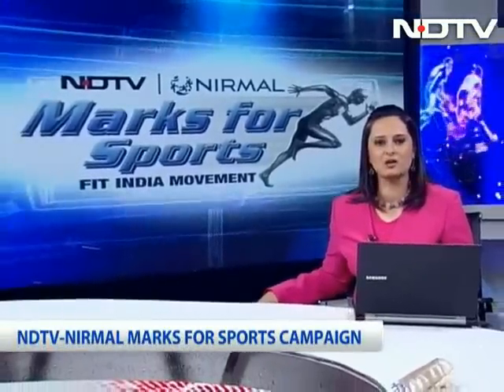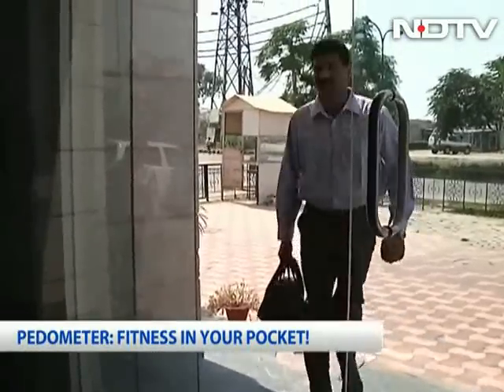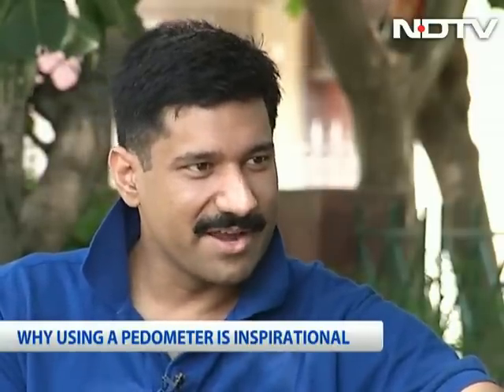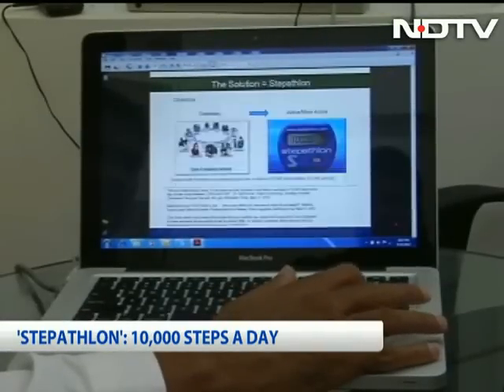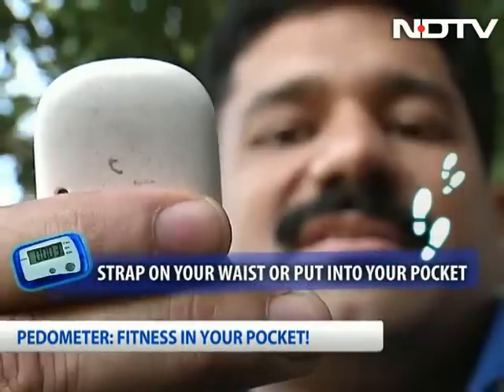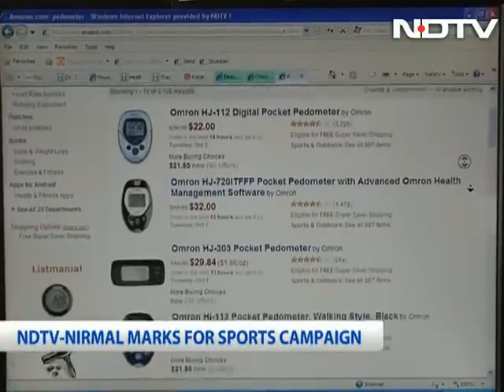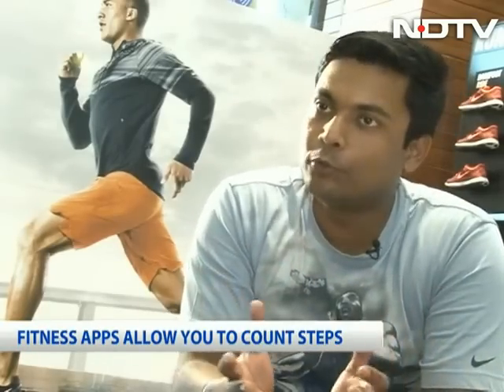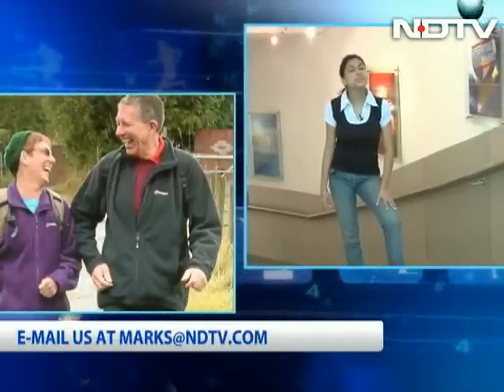Pedometer: Fitness in your pocket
What is a pedometer, how much it costs and how it can inspire you to get fit.